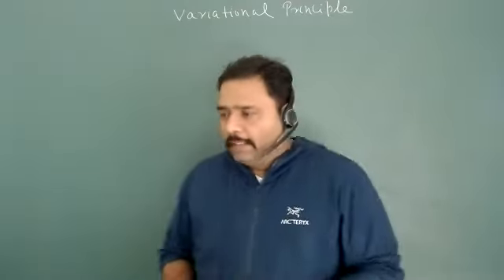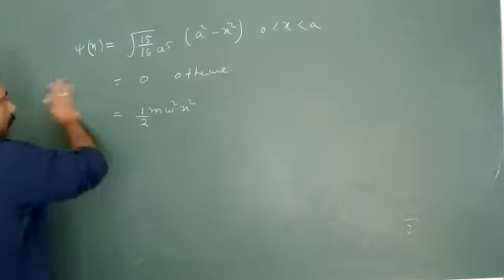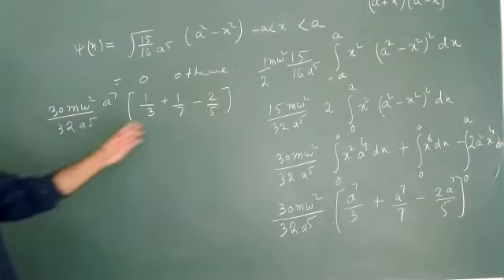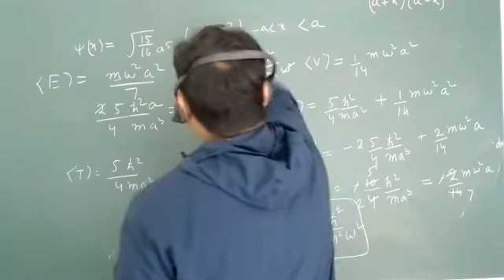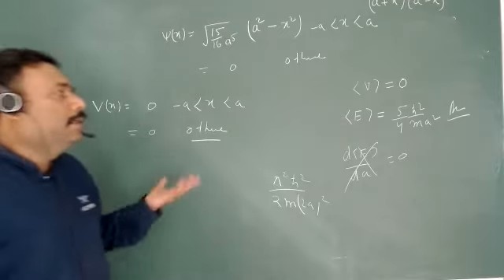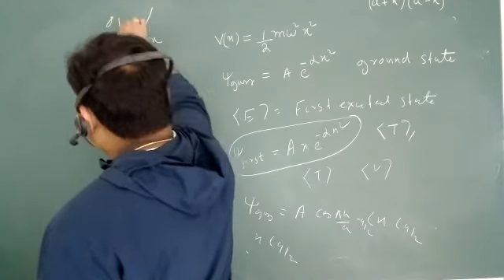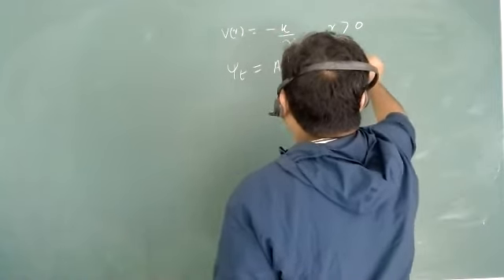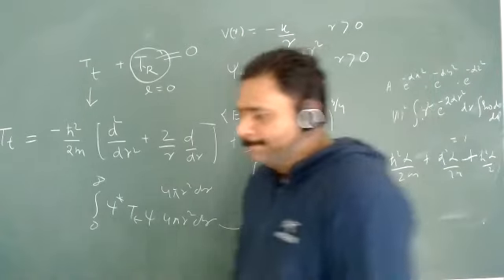Lecture 3 Variational Method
Approximation Method, Variational Principle, Energy of  Harmonic Oscillator, a Hydrogen Atom. Gaussian Wave Function. Quantum Mechanics Problem Discussion, CSIR NET JRF, GATE, IIT JAM, JEST, TIFR, MSc Entrance (Physics)